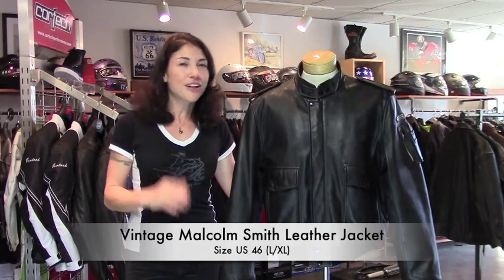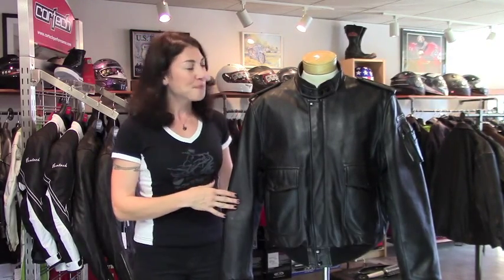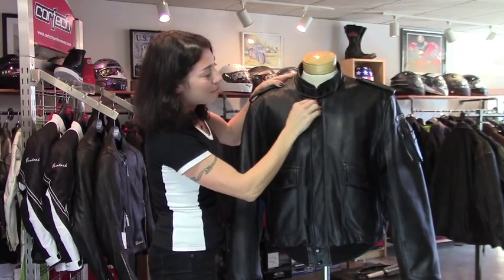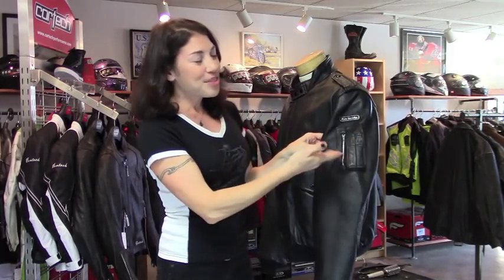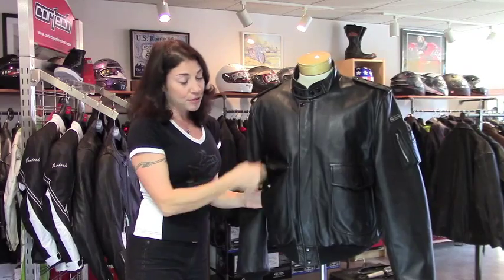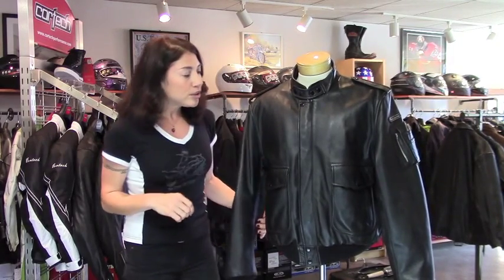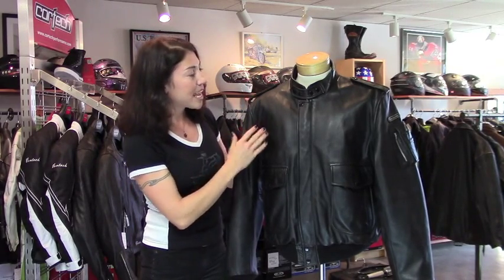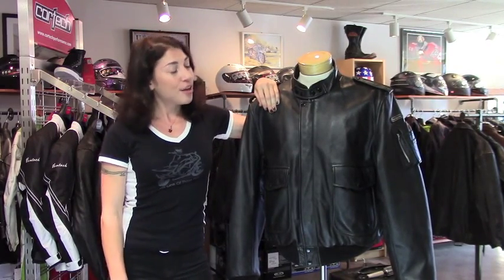Vintage Malcolm Smith Hein Gericke Jacket at Yellow Devil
Classic styling, comfortable fit! Size US 46 (roughly L/XL), $150 at yellowdevilgear.com. Made of good-quality leather with excellent construction, light padding on the elbows, and a quilted thermal lining. Lightly used, good condition! Has a few scratches on the back of the right shoulder. Yellow Devil Gear Exchange owner Jessica Prokup explains the features of this vintage motorcycle jacket.